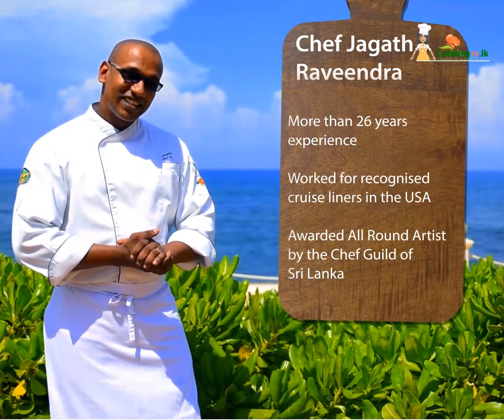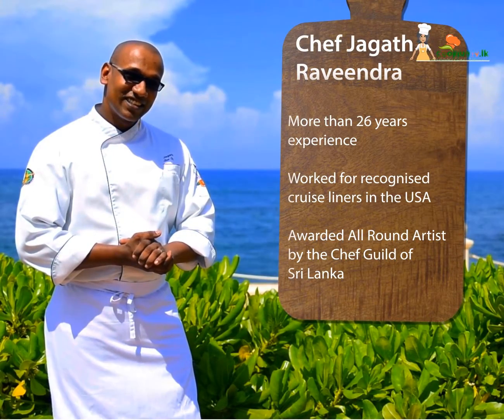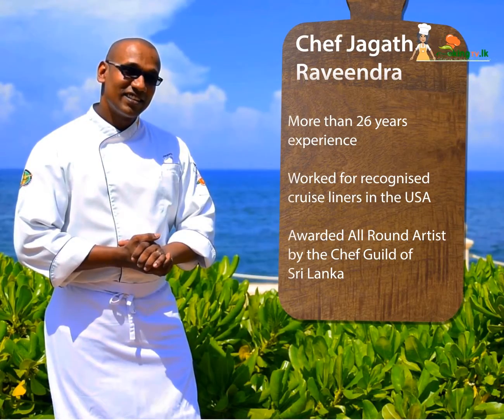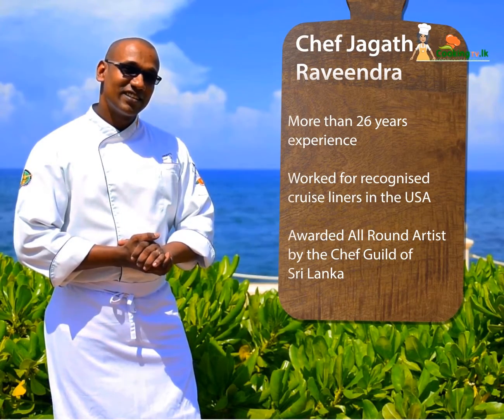Stuffed Seafood in Lychee Curry by Galle Face Hotel Colombo